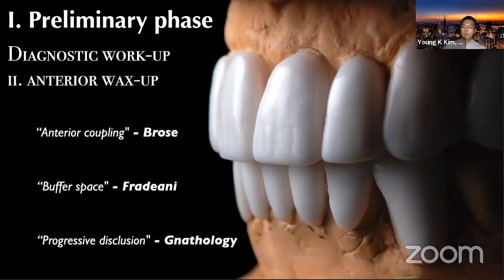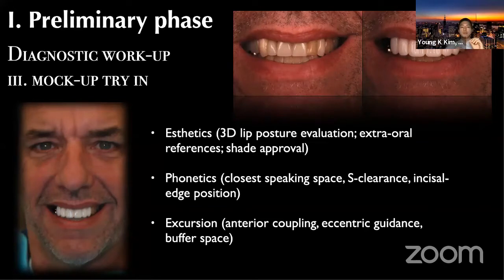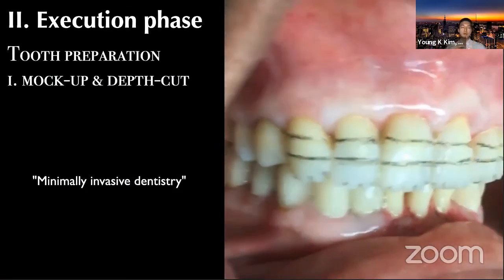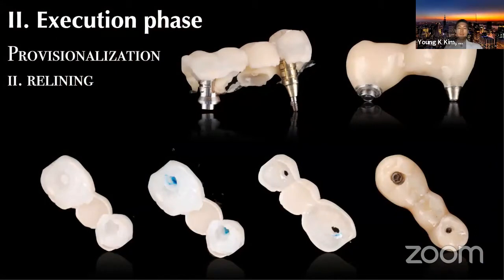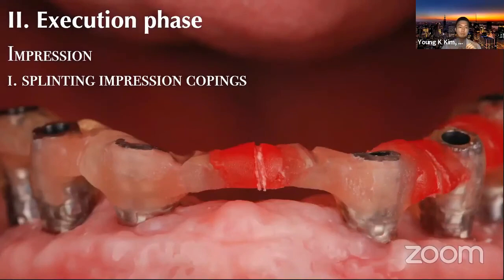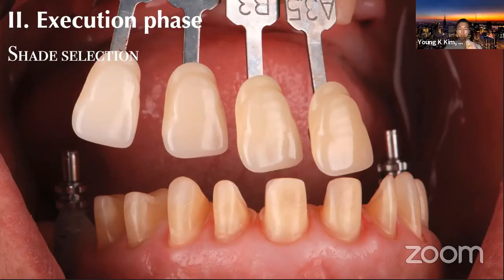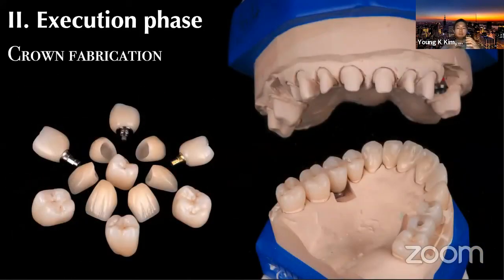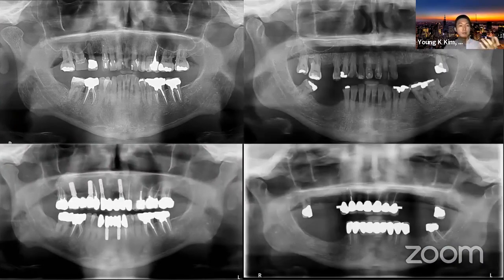[part III] Full-mouth rehabilitation - by YKK (for the American Board of Prosthodontics Exam)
International lecture presented by @ykk_pros for UFM, live-streamed by ZOOM & Facebook on July 31st, 2020

FMR rule #8: Incremental wax-up of anterior and posterior dentitions using the principles of dynamic occlusion, along with mock-up try in

FMR rule #9: Surgical planning for guided-implant placement (CBCT DICOM & STL scanning merging)

FMR rule #10: Surgical placement of implants using the guided surgery

FMR rule #11: Systematic tooth preparation from intra-oral mock-up and depth cut, using a reduction guide

FMR rule #12: Provisionalization with temp shells, followed by predictable relining

FMR rule #13: Splinting implant impression copings, followed by extra-oral passivity testing and intra-oral testing & luting

FMR rule #14: Double cord packing technique with extra caution of hemorrhage

FMR rule #15: VPS final impression, face bow, shade selection (both teeth and eye), followed by bite registration